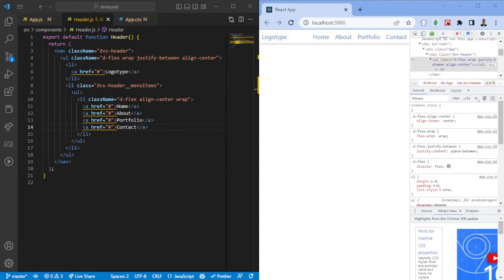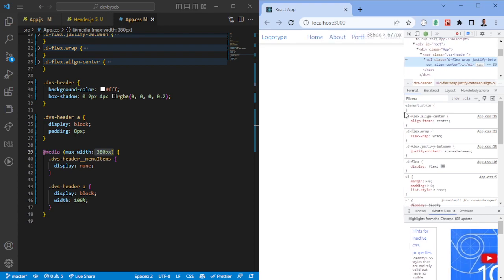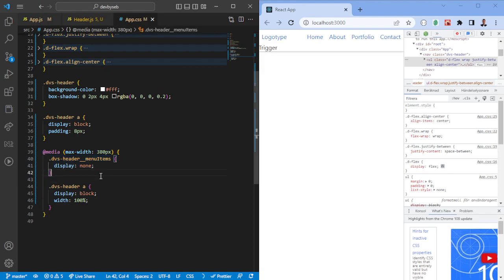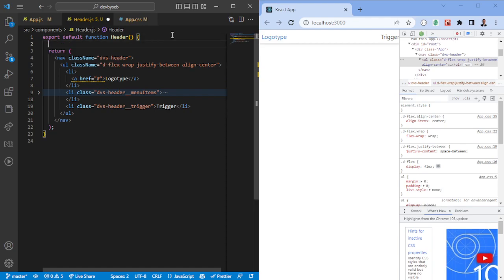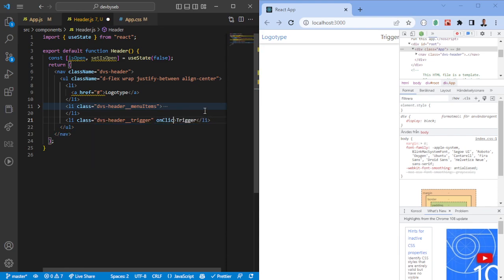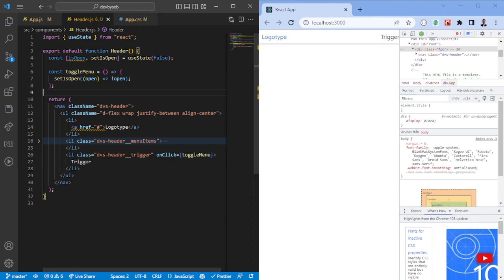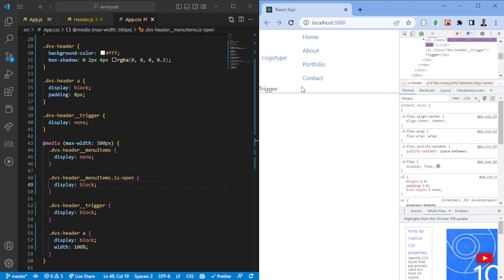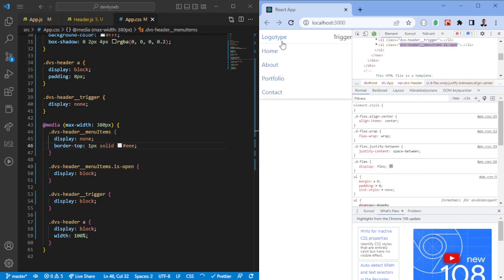How to create a Mobile Menu in React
Many people have reached out to me asking me to create a video where we outline how a mobile menu can be created in React. The concept I'm showing in this video is quite simple, we'll utilize one variable and function in React, and in addition to that, we'll use CSS to show and hide the menu.